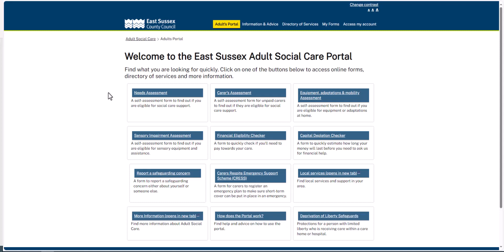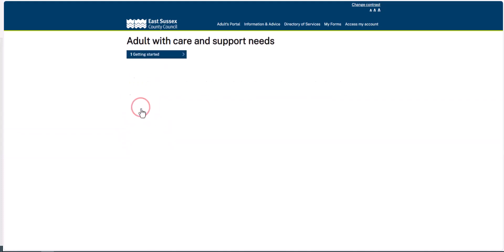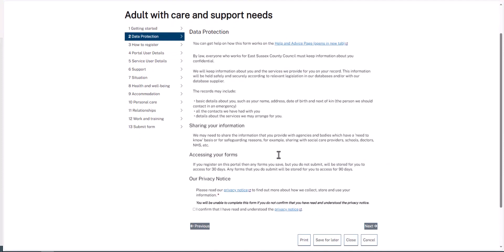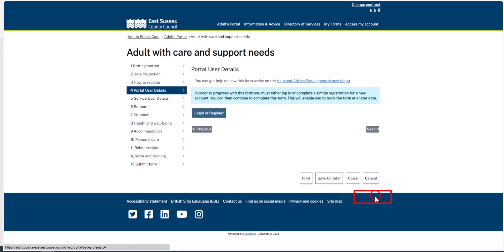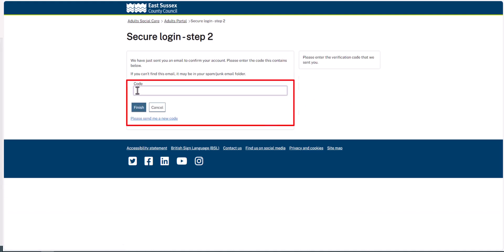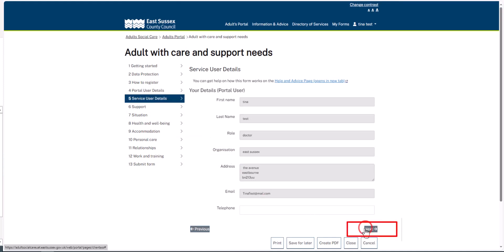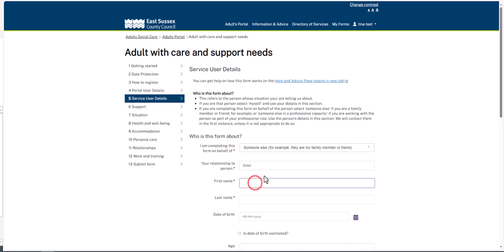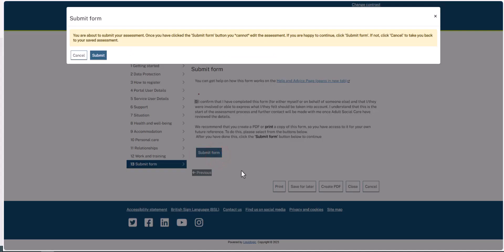Adults Social Care Portal - Submit an assessment on behalf of someone else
This video shows the user how to submit an assessment on behalf of someone else.